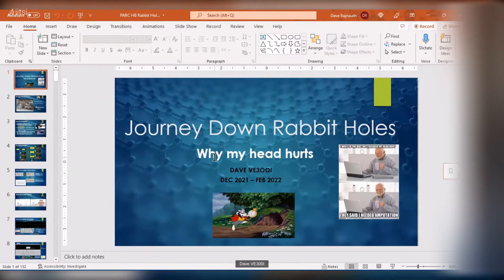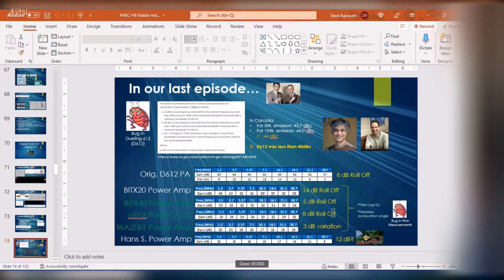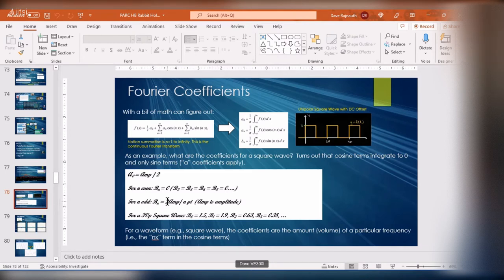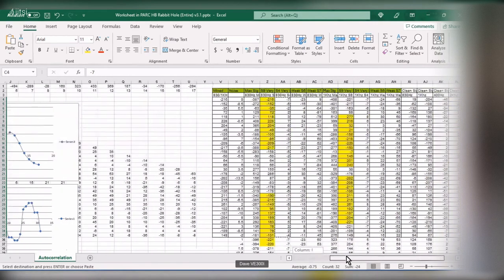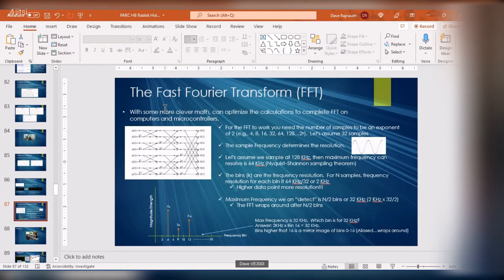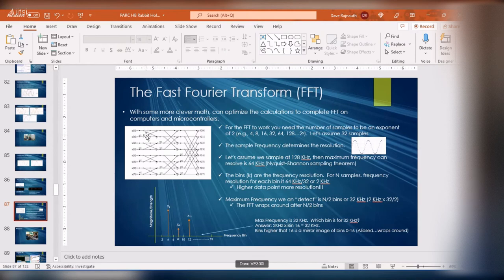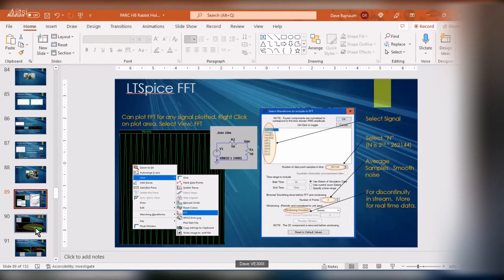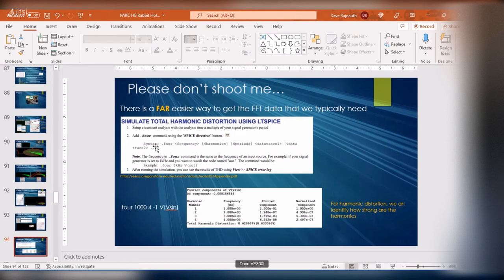Rabbit Hole 4: LTSpice and Fast Fourier Transforms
This is one presentation from a series of presentations to the PARC Homebrew Group delivered in Apr 2022

The series is about my investigation into the world of Buck Converters that led me to a better understanding of how Mosfets and Inductors work.  With the gained knowledge I decided to revisit the Power Amp issues I had with the D612 Transceiver that myself and VE3POA was working on back in 2019.  This is a record of my journey.

This specific presentation is about issues with Dueling 612 Transceiver I built in 2019 and how I intend to address with a better power amp design.